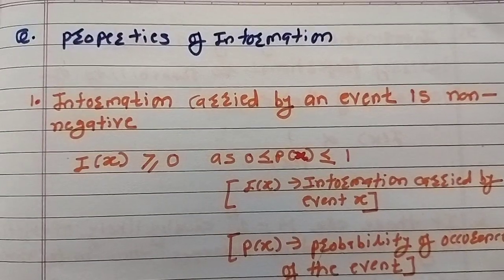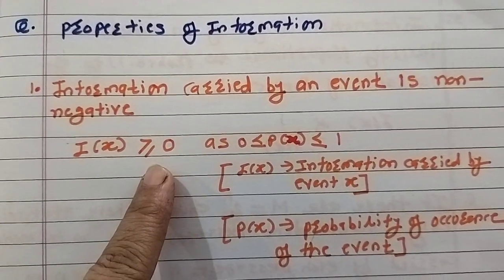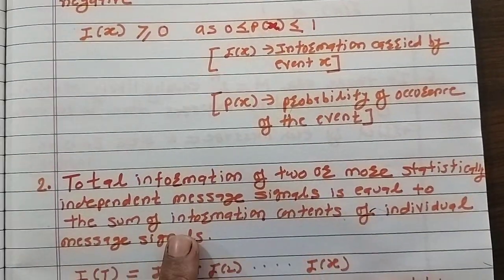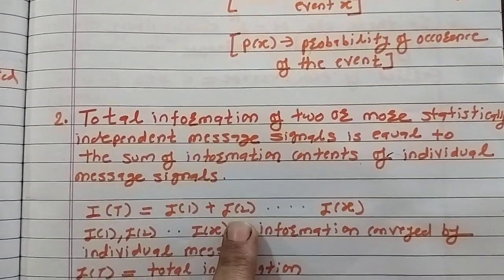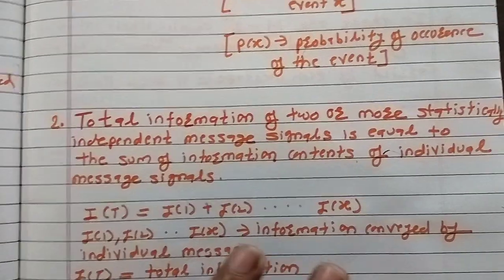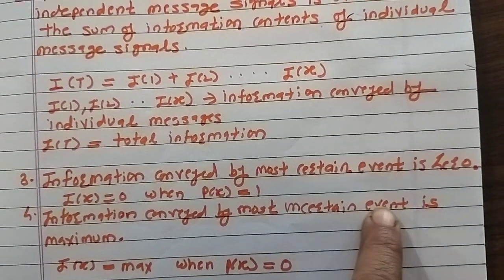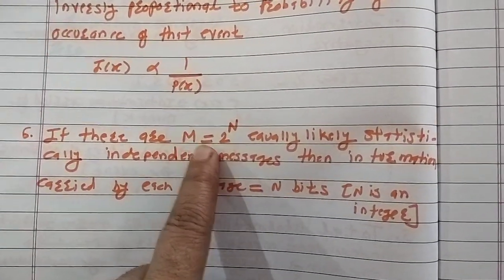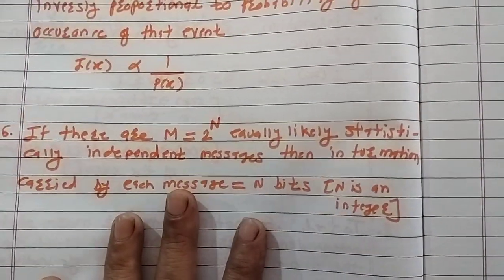properties of information video 7 chapter Information Theory TEETC